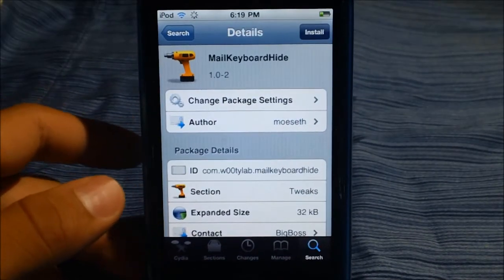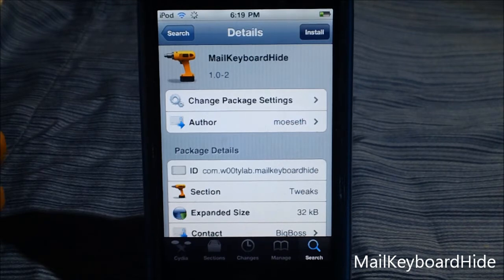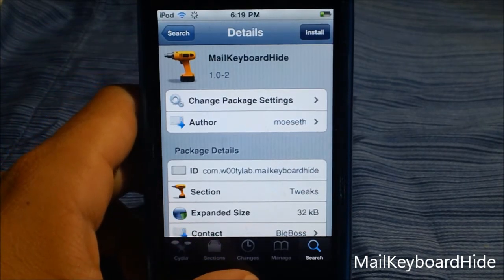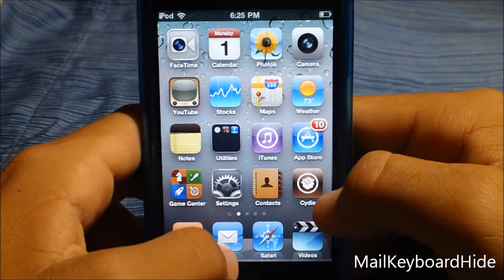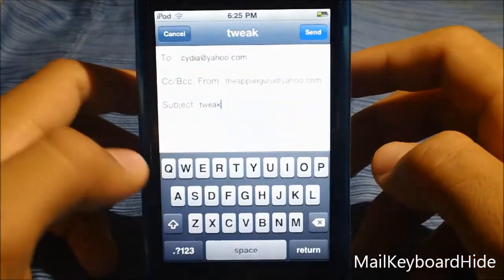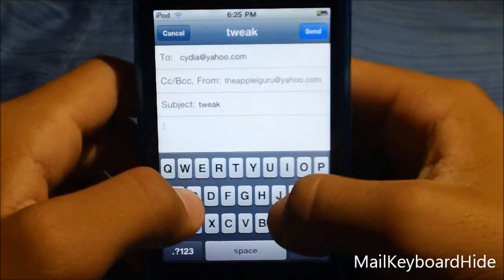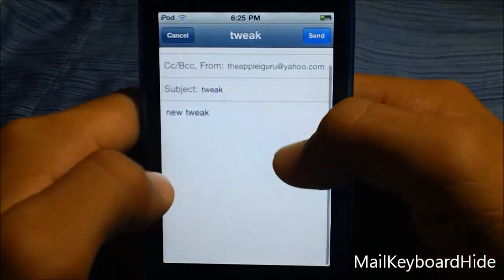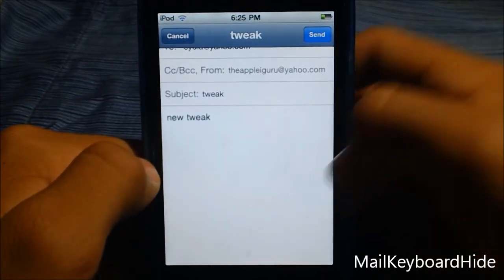Hide Your iPhone's And iPod Touch's Keyboard With "MailKeyboardHide"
This tweak hides your keyboard when your not typing and its free from the big boss repo part of the tweakweek challenge and it COOL and FREE.